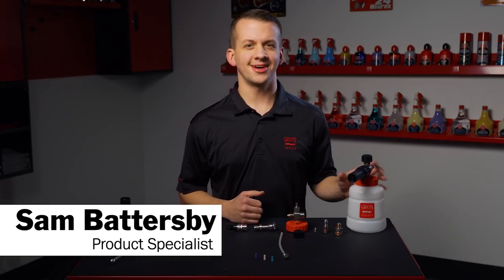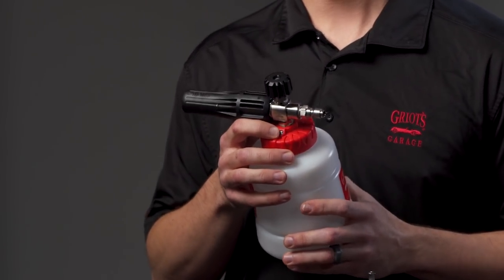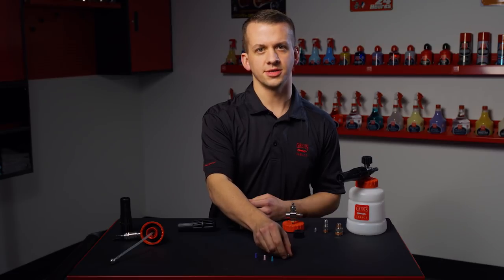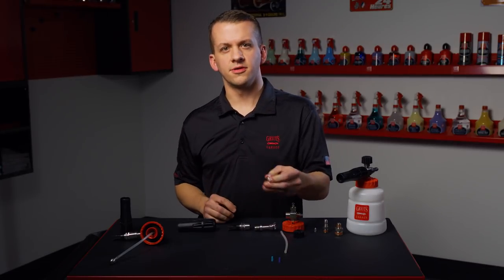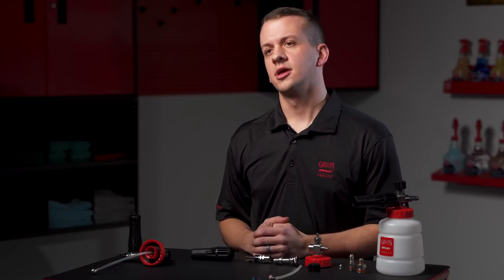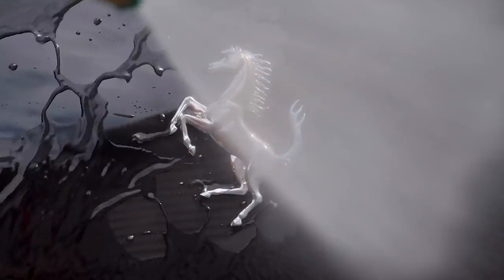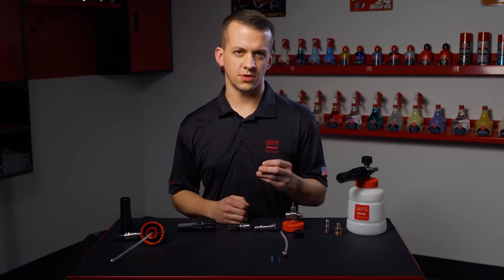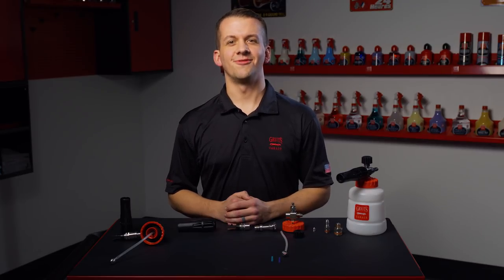THE BOSS™ Foam Cannon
Get a beyond-the-sheetmetal look at our improved THE BOSS™ Foam Cannon. See the updates, why we made them, and how they impact the performance of this technologically advanced car care tool. This video also outlines how to use the cannon and its innovative metering system, provides tips and tricks on set-up and maintenance, and illustrates the benefits of the BOSS Foaming System in its entirety so you can enjoy a deeper, safer clean.